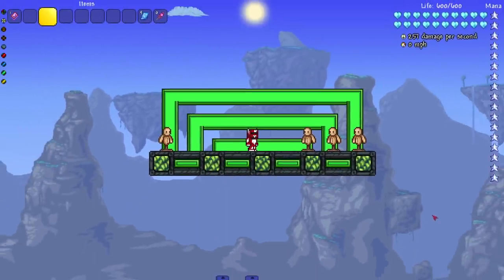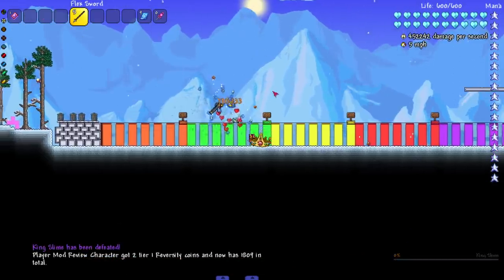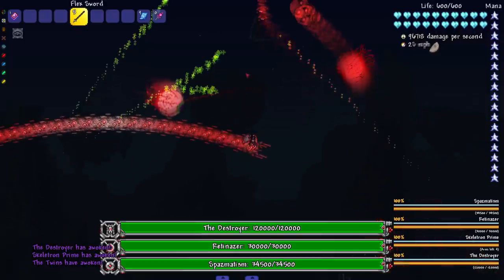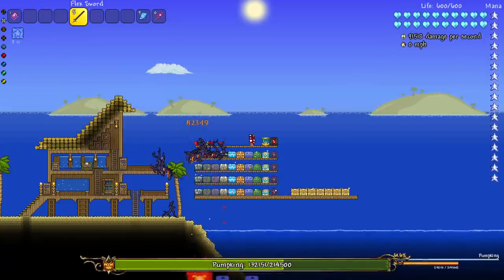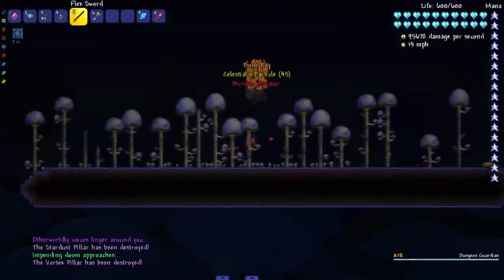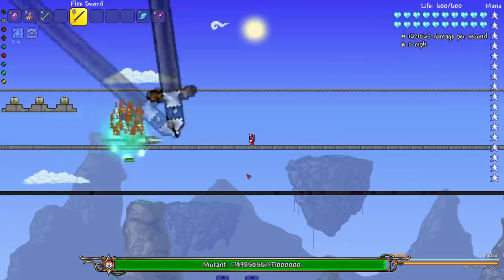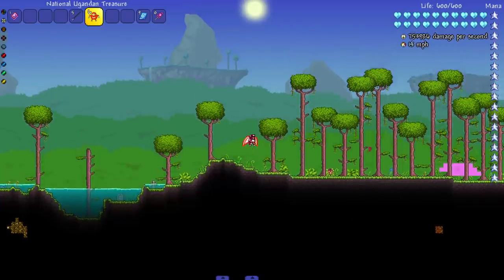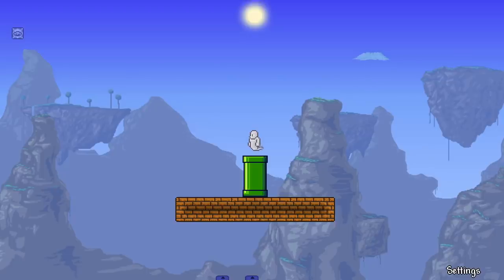Can Terraria bosses SURVIVE THE FLEX SWORD?!?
Can a sword made of FLEX TAPE beat Terraria bosses? Let's find out!

Main mods used:
Julius' Expanse
Fargos Mod
Thorium
Hero's Mod
Joost mod
Consolaria
Cheat Sheet
Calamity Mod